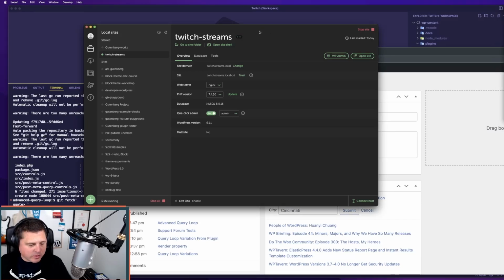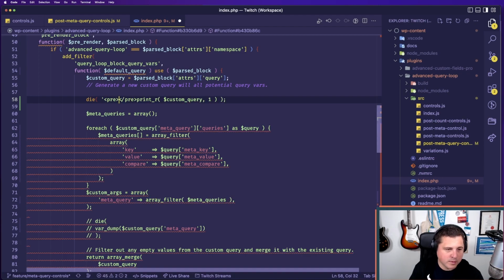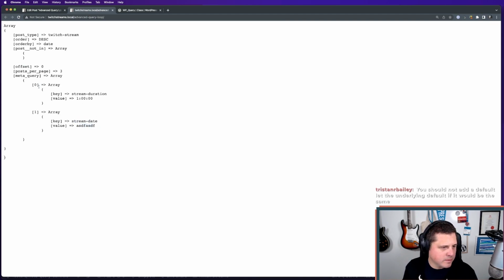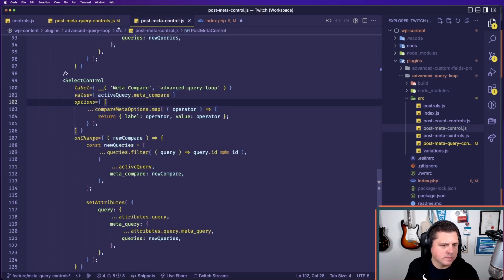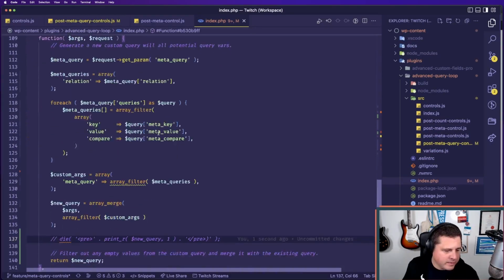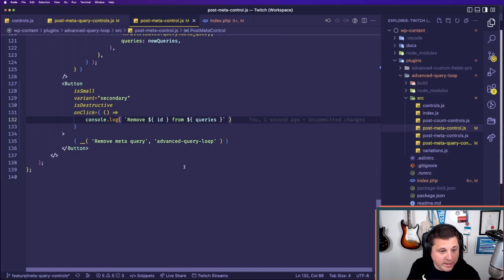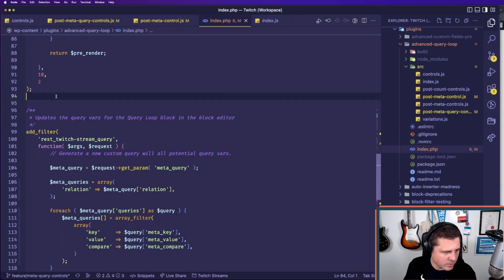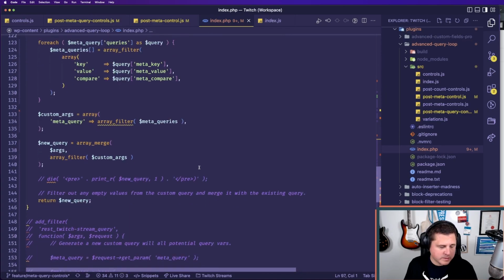Building an Advanced Query Loop plugin for WordPress Pt. 2 | WordPress Tutorial | Gutenberg Tutorial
In this video, originally streamed on Dec 1, 2022, we continue work on the Advanced Query Loop plugin and expand the post meta querying capabilities to allow for multiple queries and choosing between and AND or OR relationship.

0:00 Intro and show some things I added offline.
01:59 Continue working on Post Meta query UI.
15:25 Wiring up the Relationship selector to our query.
28:53 Changing the remove query buttons and wiring them up.
37:21 Only show the Relationship picker if there is more that one query.
41:29 Filtering all post types so they work with the plugin.